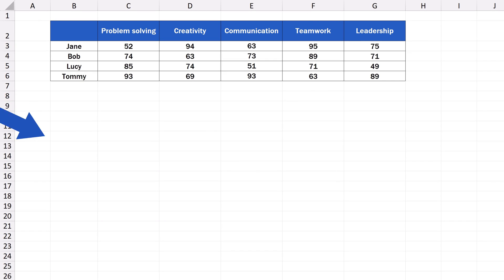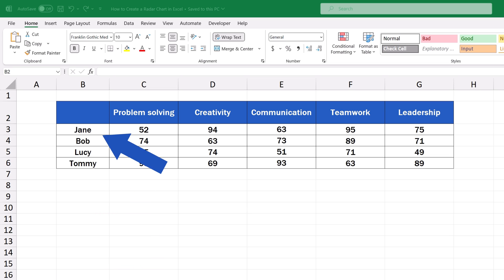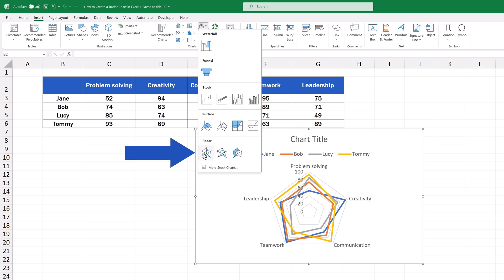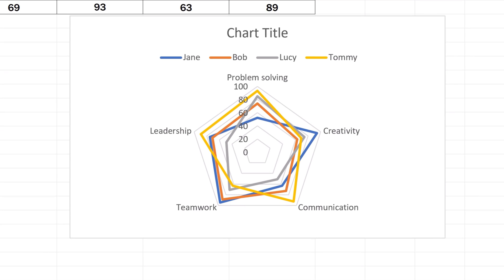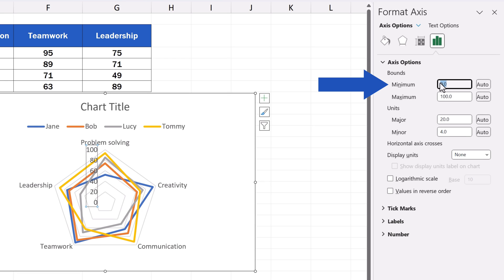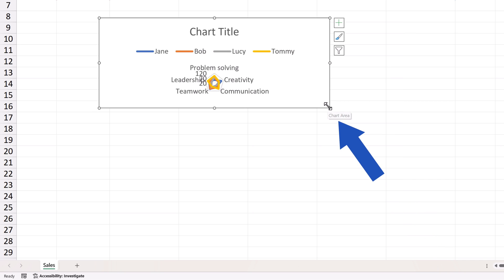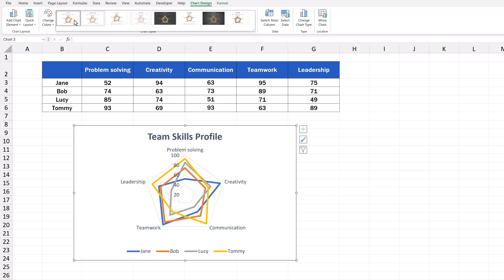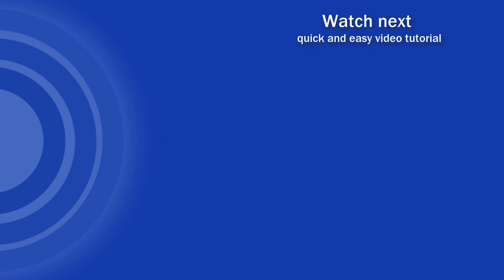How to Create a Radar Chart in Excel (Quick and Easy)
Learn how to create a radar chart in Excel in a quick and easy way. The radar chart provides a neat visualization of data which is ideal for data comparison. Let’s start!

⏱️Timestamps⏱️
0:00 - How To Create a Radar Chart in Excel
2:03 - How To Modify the Scale on a Radar Chart
3:09 - How To Change the Position and Size of a Radar Chart
3:33 - How To Rename and Customize the Look of a Radar Chart
4:13 - How To Understand the Dynamic Nature of Radar Charts